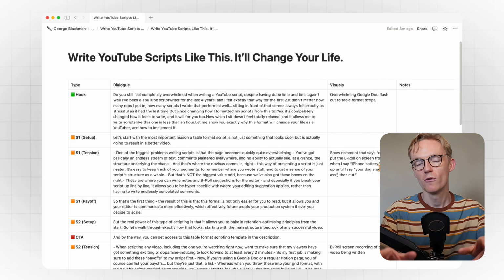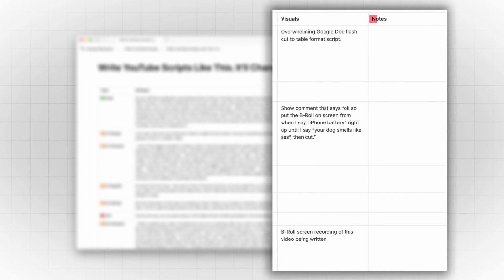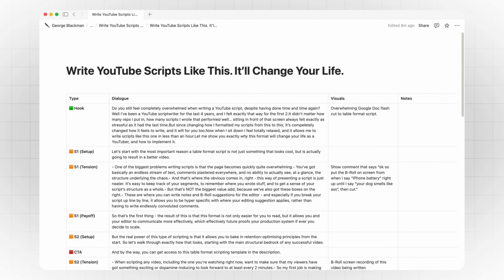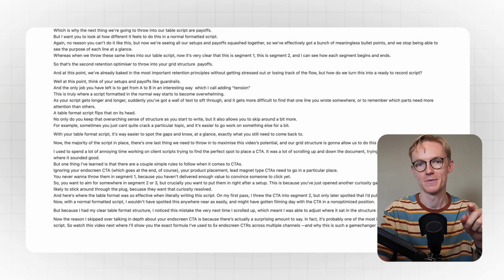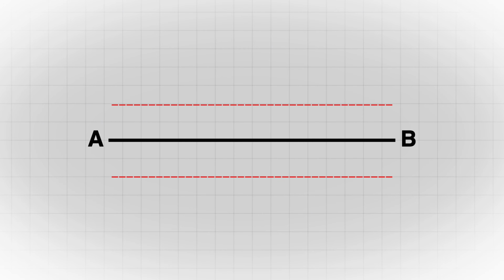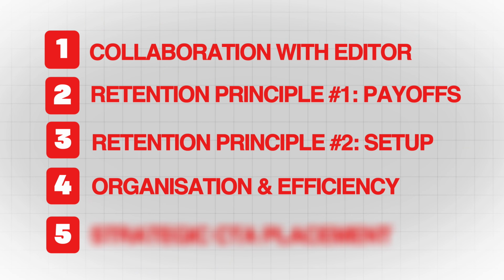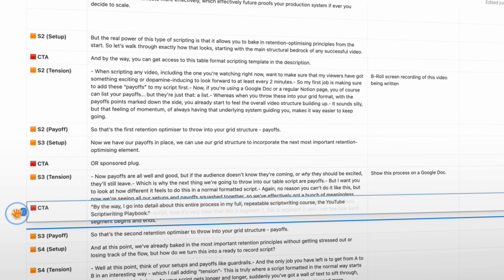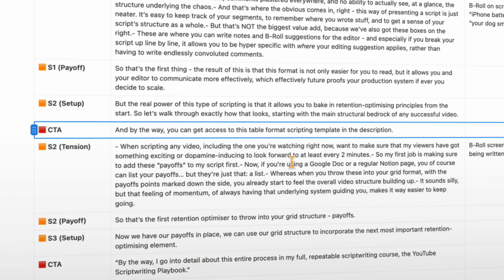Viral YouTube Scriptwriter Reveals Simple Writing System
Struggling to write YouTube scripts without wasting hours staring at a blank page? In this video, you’ll discover a simple table-format script template that makes scripting faster, easier, and far more organised. You’ll learn how to plan setups and payoffs for better audience retention, streamline collaboration with editors, and place CTAs in the perfect spot to boost engagement and channel growth.

EXTRA RESOURCES 💡

TECH & TOOLS 🎙️
Get the exact tools I use to run my 6-figure YouTube scriptwriting business

0:00 – The Problem
0:30 – Upgrade #1
1:32 – Upgrade #2
2:16 – Upgrade #3
3:06 – Upgrade #4
4:05 – Upgrade #5